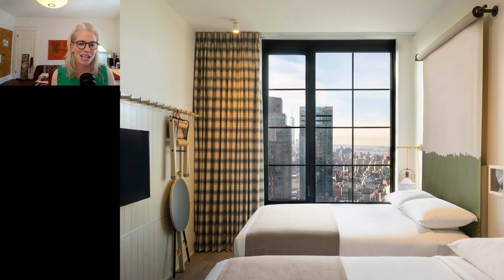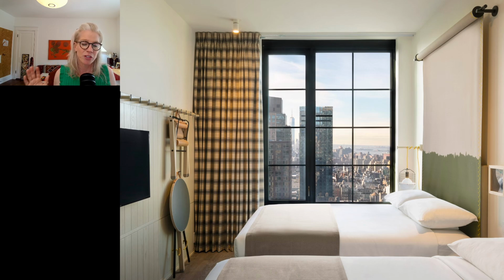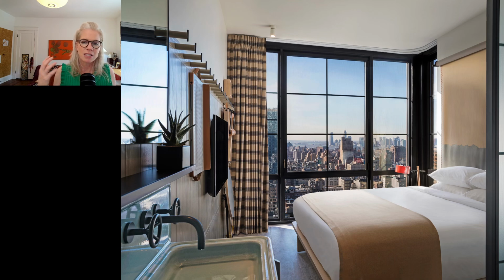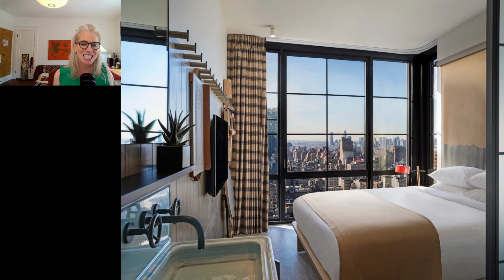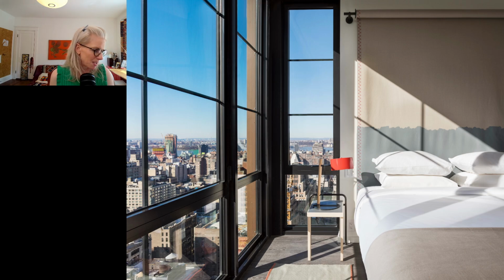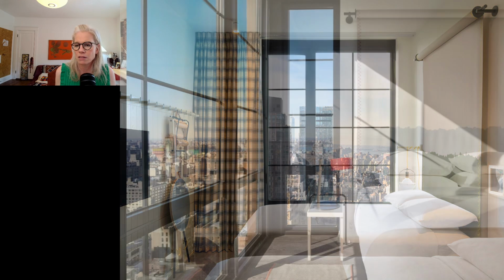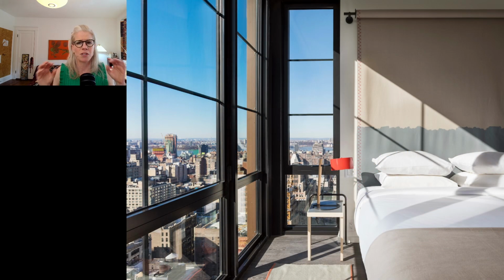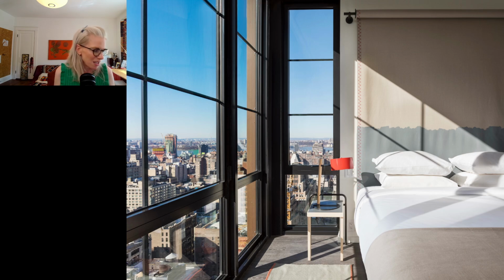The Moxy Hotel's Genius Solutions for Tiny Spaces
Ever wondered how hotels make impossibly small rooms feel both stylish and functional? Today I'm taking you inside the micro-rooms at the Moxy Hotel Chelsea to explore the brilliant design solutions by Yabu Pushelberg that maximize every square inch.

From the ingenious wall peg system that transforms furniture into wall art, to the revolutionary bathroom layout that separates wet and dry zones, these compact spaces are masterclasses in efficient design. Whether you're helping aging parents downsize, maximizing a studio apartment, or just want to make any small space work harder, these hotel-tested strategies can transform your approach to compact living.

What we'll explore:
✨ The multi-functional wall peg system that eliminates clutter
✨ How built-in beds become storage powerhouses
✨ Why moving the sink outside the bathroom is genius
✨ Material choices that serve double duty
✨ How to apply these ideas in your own home

Perfect for anyone in the sandwich generation juggling multiple living situations or anyone who believes small spaces shouldn't mean big compromises.

What's your biggest small-space challenge? Share in the comments below!